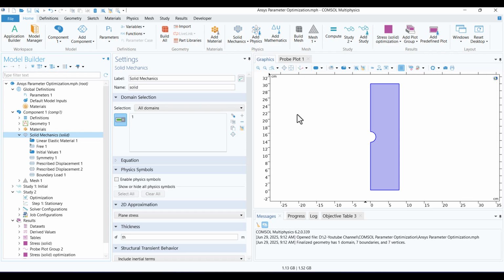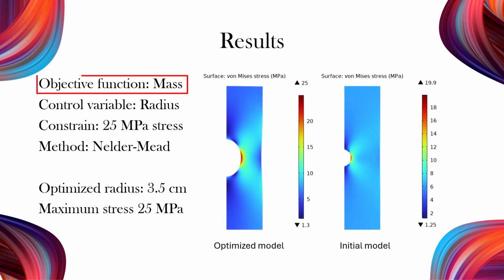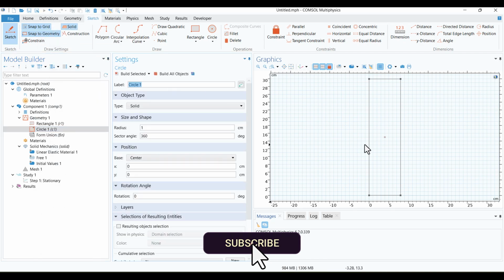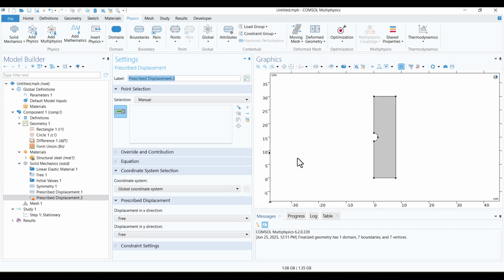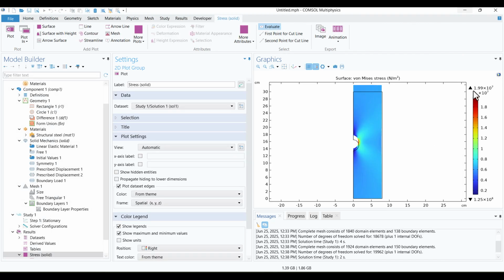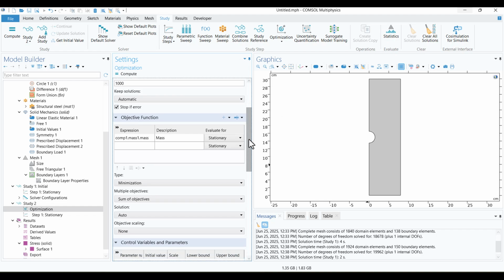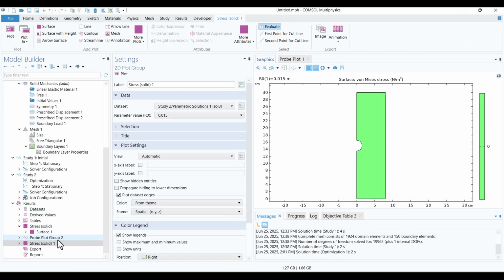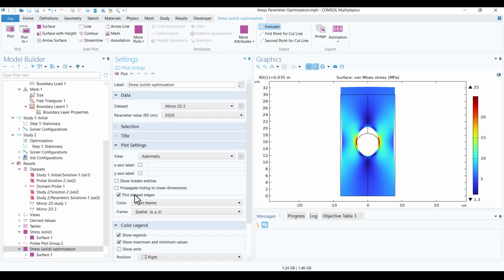COMSOL Optimization Tutorial: Minimize Mass with a Stress Constraint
In this COMSOL Multiphysics tutorial, you'll learn how to perform structural optimization by minimizing the mass of a part while keeping stress within safe limits. Using the Solid Mechanics interface, we walk through how to set up the geometry, apply boundary conditions, define the objective function, set control variables and constraints, and run the optimization using the Nelder-Mead method.

✅How to model *symmetric* geometry in 2D
✅Setting up boundary conditions and loads
✅Using mass as an *objective function*
✅Defining *control variables* (hole radius)
✅Applying stress *constraints* (25 MPa)
✅Visualizing results using *2D mirror* datasets

🎯 Whether you're a beginner or intermediate COMSOL user, this tutorial will help you understand how to use COMSOL’s optimization module effectively for structural applications.

0:00 0:32 Prologue
0:33 3:58 Introduction
3:59 5:16 Physics and Parameters
5:17 7:16 Geometry
9:55 Material & Boundary conditions
12:50 Mesh study and Initial Solution
19:01 Optimization
19:02 Results